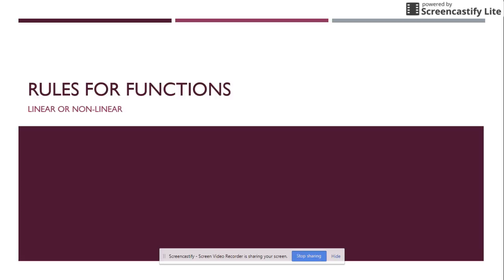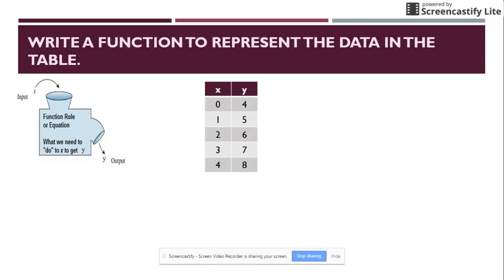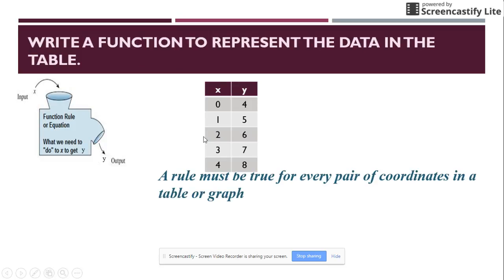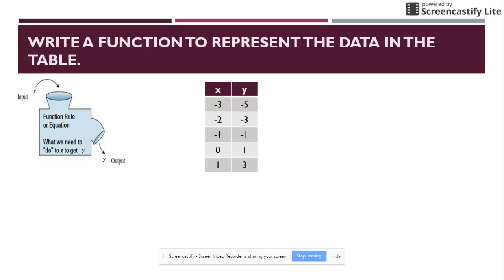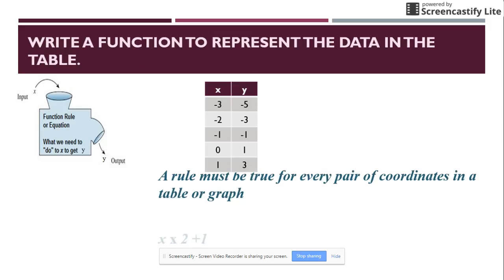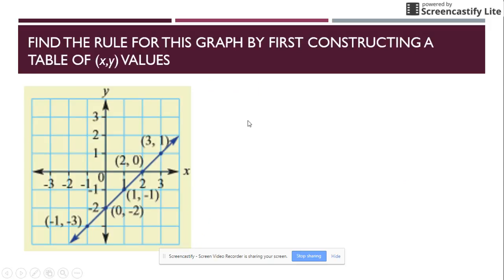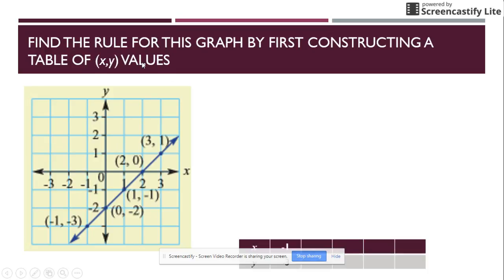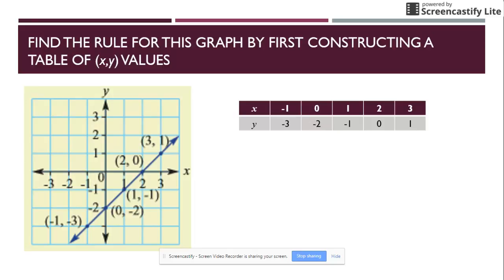Creating a rule from a table